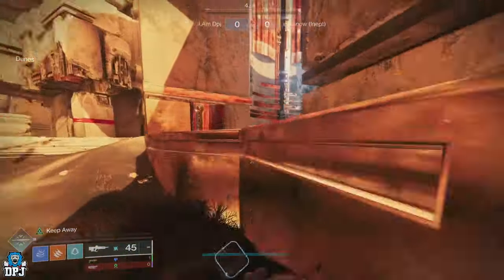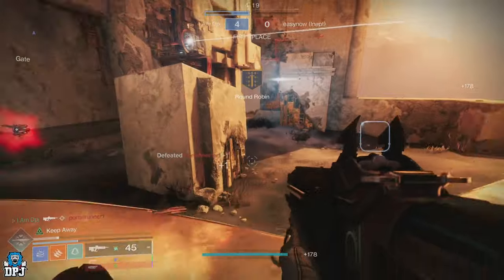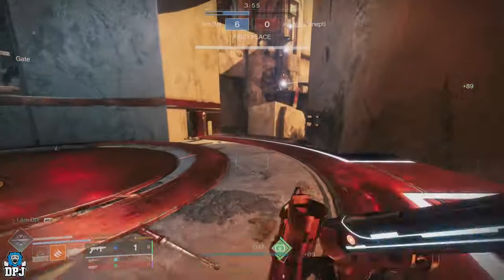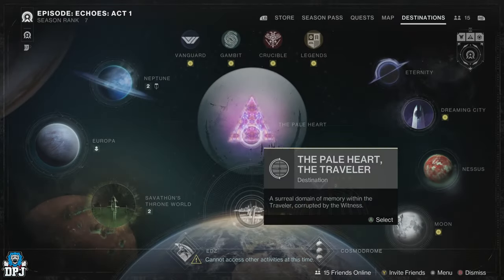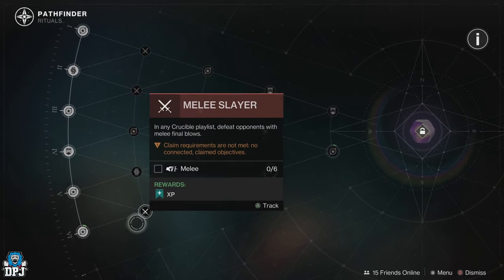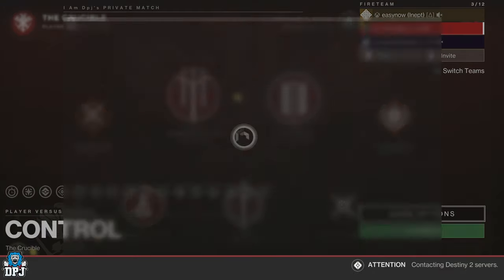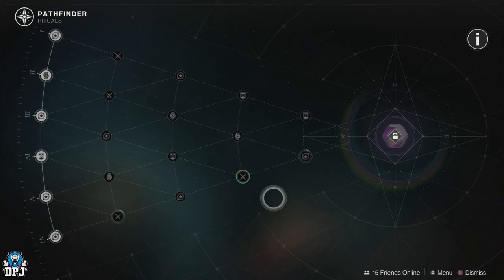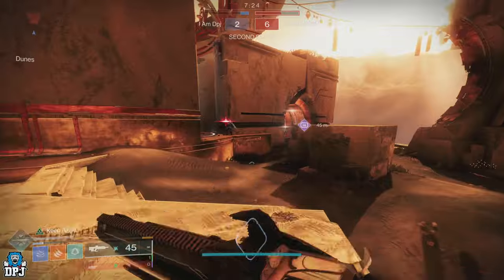Destiny 2 - DO THIS NOW! MAX LEVEL FAST - Infinite Loot & Materials - Pathfinder / LOOT GLITCH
In this Destiny 2 video we go over this crazy new final shape dlc glitch which allows you to earn unlimited high level loot, plenty of engrams, materials and much more.